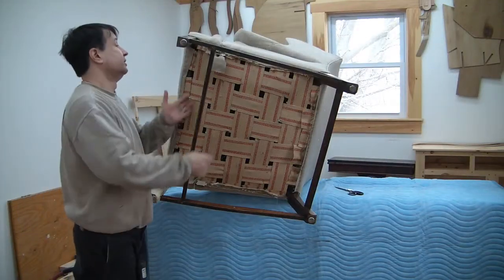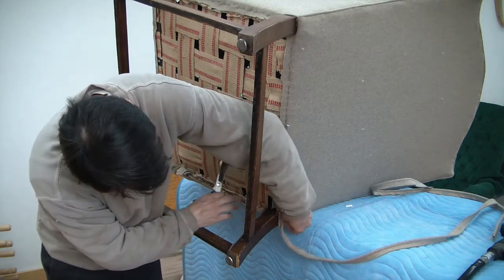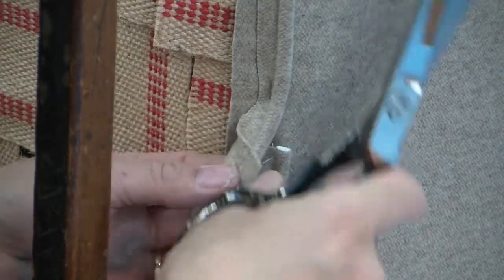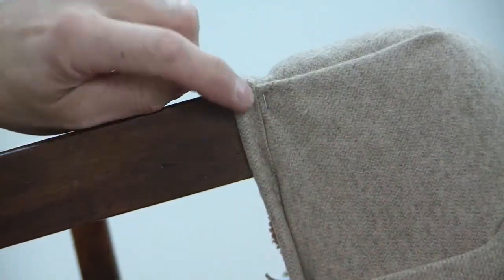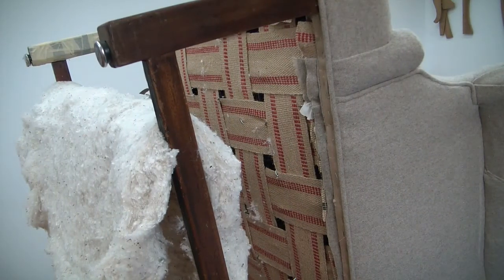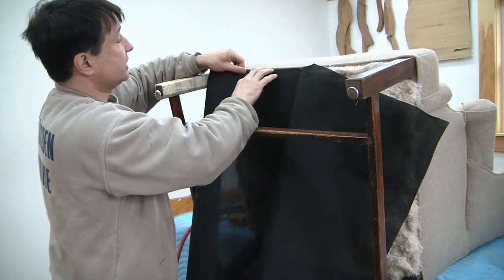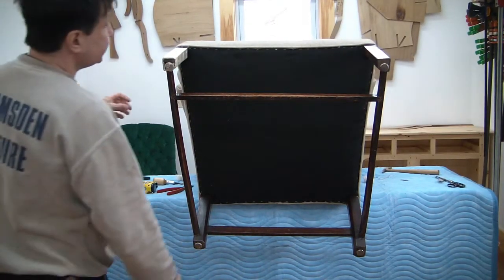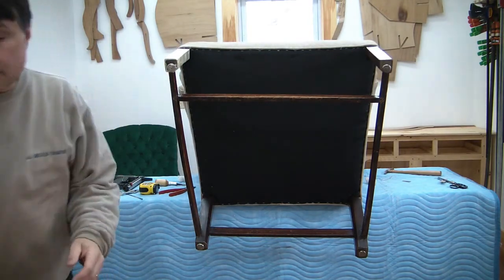How To Reupholster A Wing Chair pt 21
How To Reupholster A Wing Chair Chapter 21